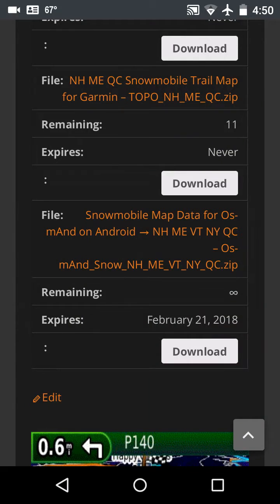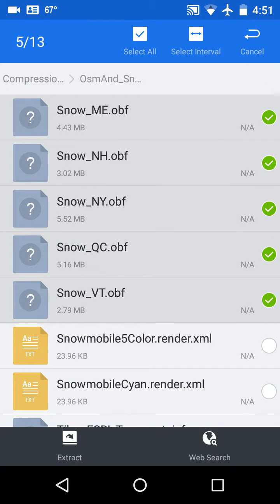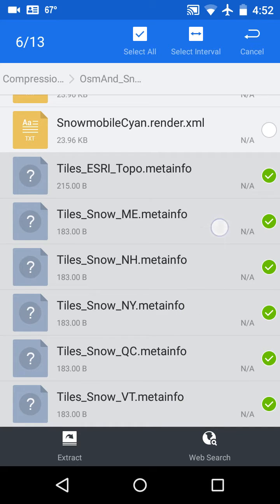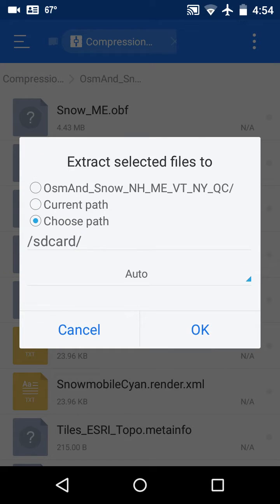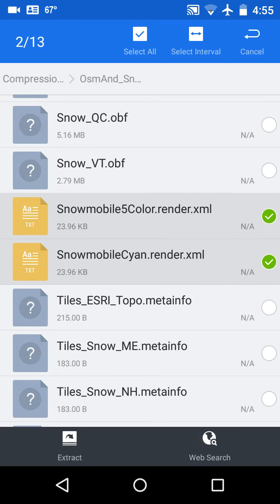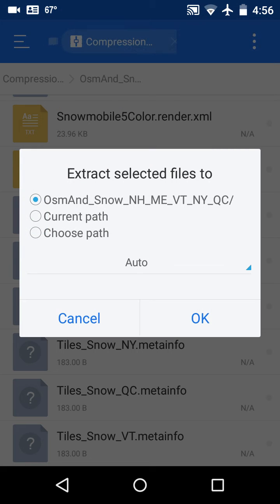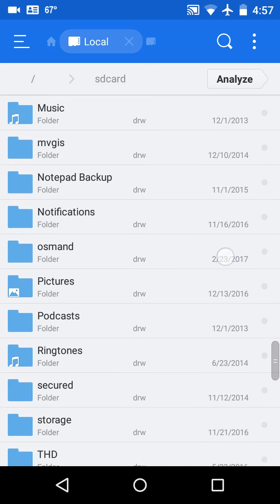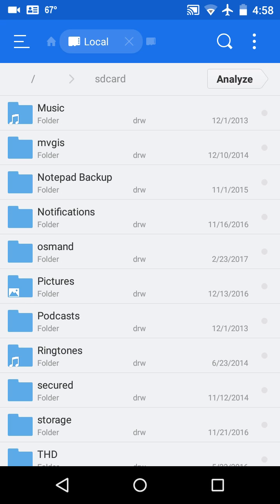step 4 extract zip to osmand folders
Step 4 installing snowmobile trail maps for OsmAnd on Android